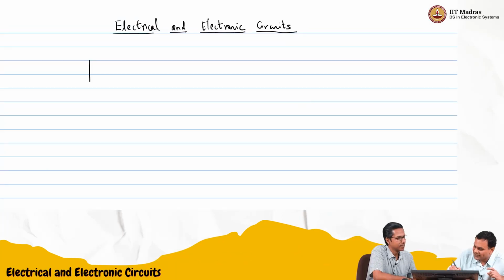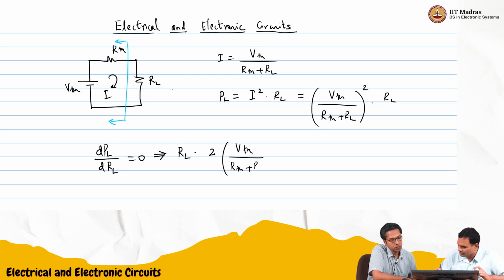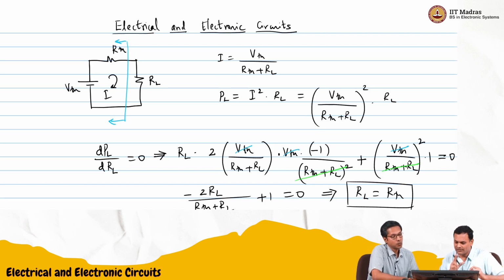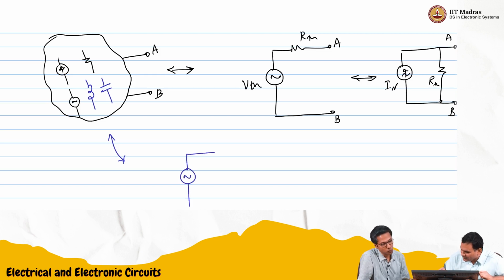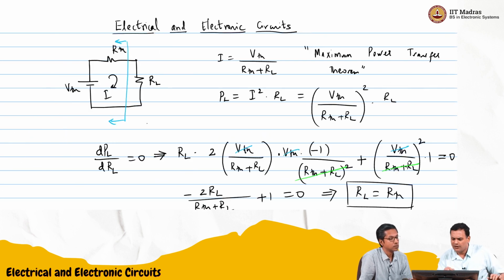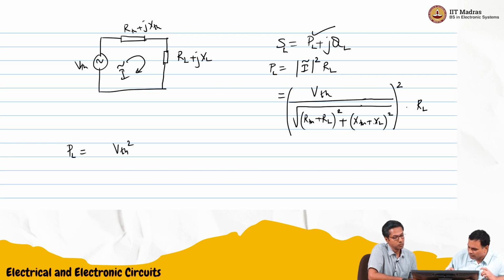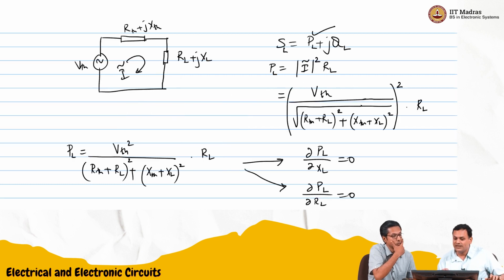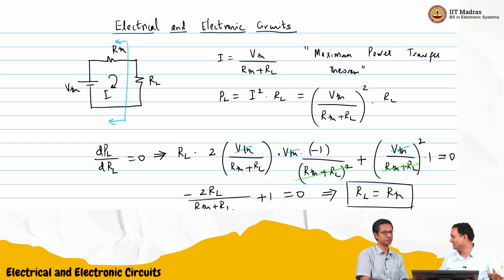W2_L4 - Maximum Power Transfer Theorem